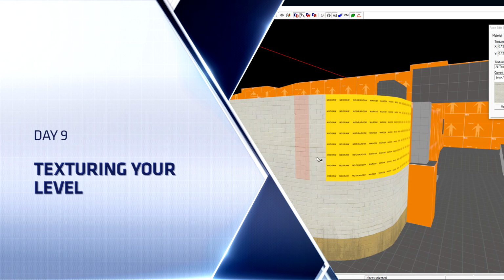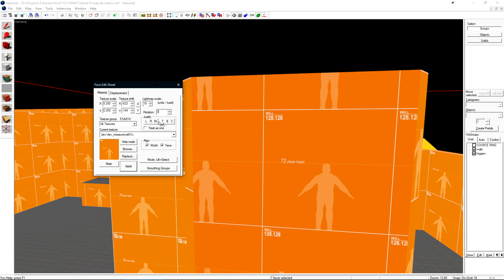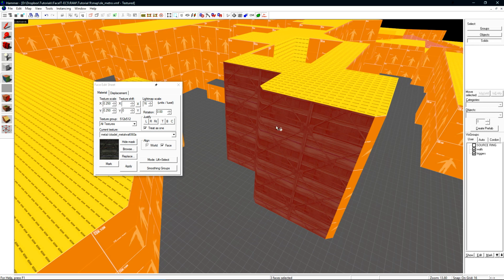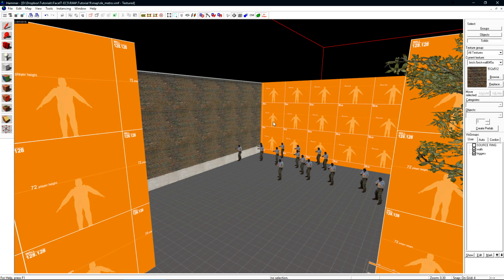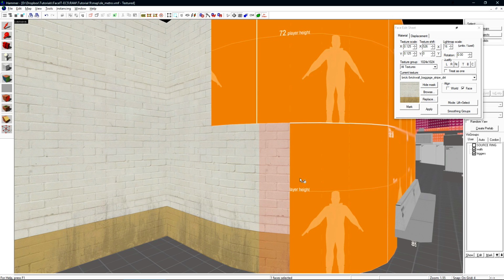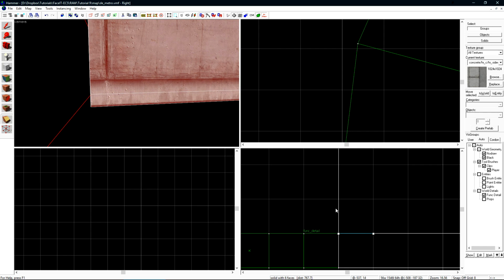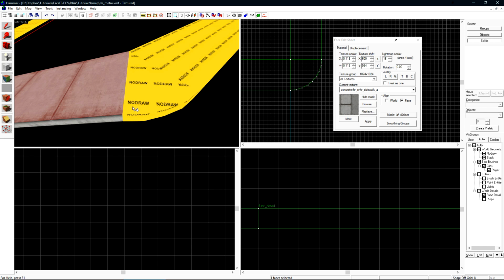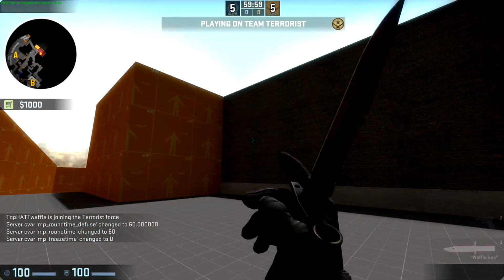[Source 1] CSGO Level Design Boot Camp - Day 9 - Texturing Your Level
Counter-Strike Global Offensive Level Design Boot Camp is made to get you started learning how to create your own CSGO levels as quickly and efficiently as possible. Sit back and enjoy the show!

These videos were created for ECS league and were aired on their Twitch.tv stream.

PLEASE DO NOT SEND A YOUTUBE MESSAGE!!!